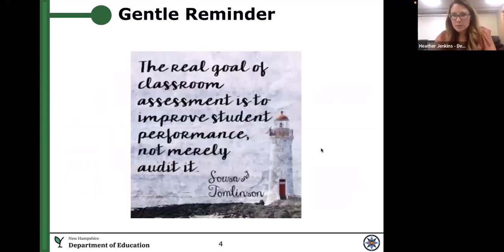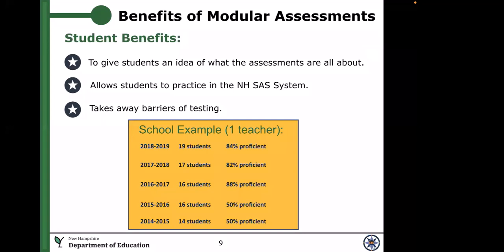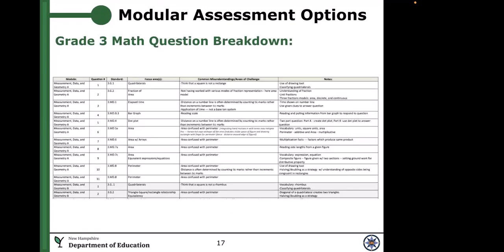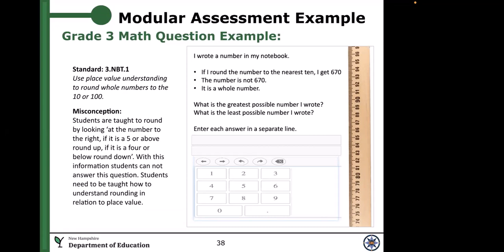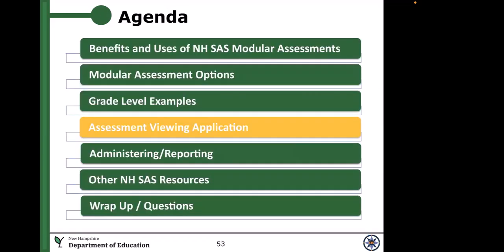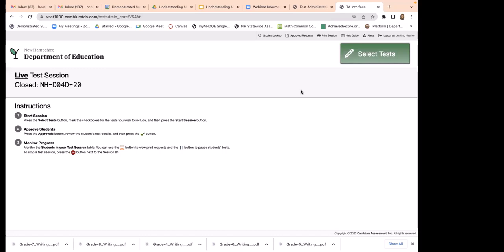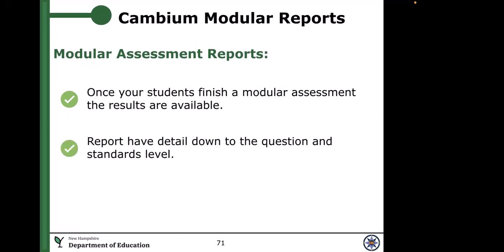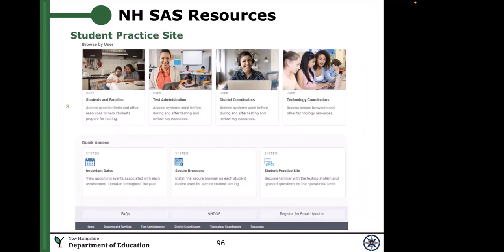Understanding Modular Assessments: Grades 3 - 5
The NH SAS Interim and Modular Assessments are short, free assessments that can be used to assess student learning for college and career readiness. During this webinar, we will give you an overview of these assessments and show you how to dig into the assessment questions to better understand the standards and the depth of knowledge students must demonstrate.